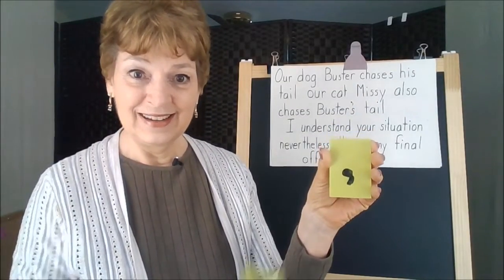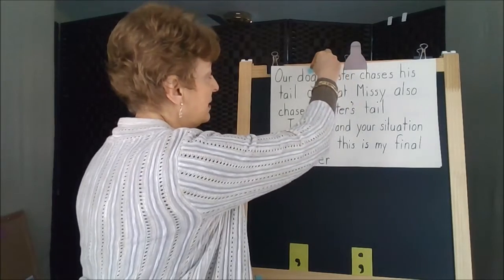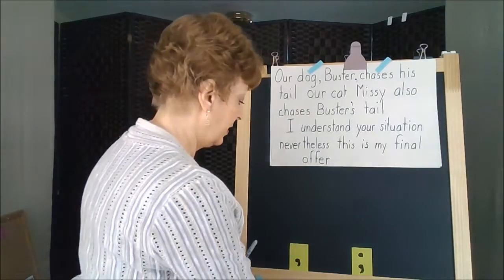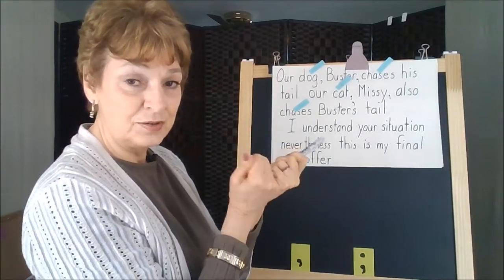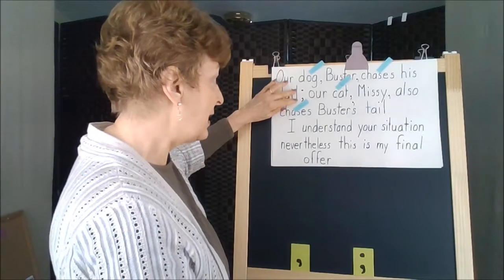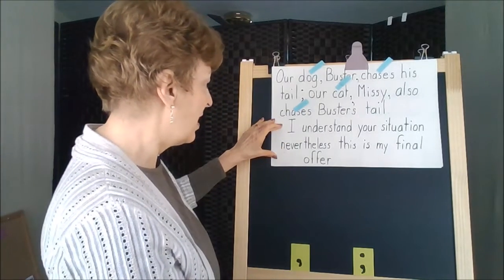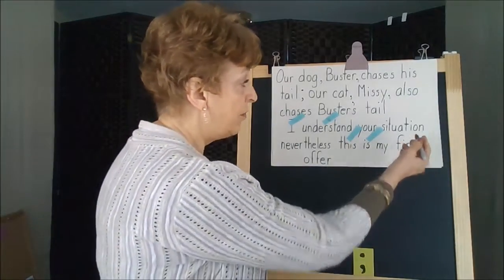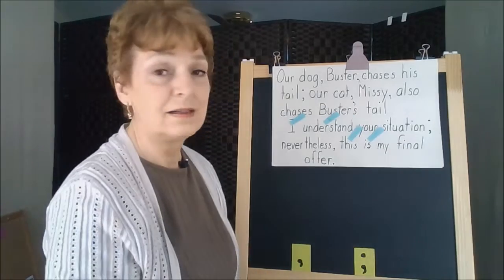Semicolons to Separate Two Independent Clauses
Semicolons can be used between two independent clauses of a compound sentence.  The video also shows how semicolons can also add clarity when many commas are needed throughout the sentence.